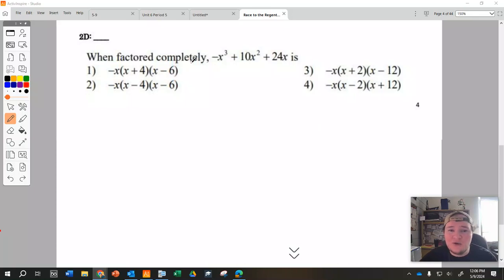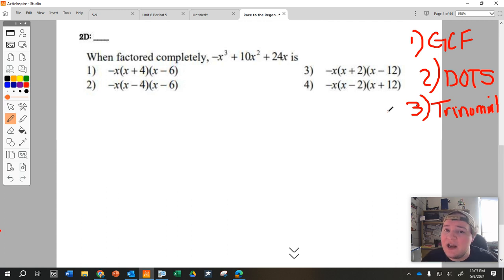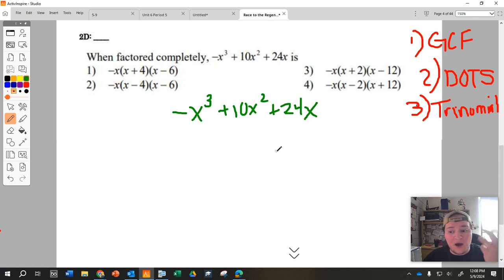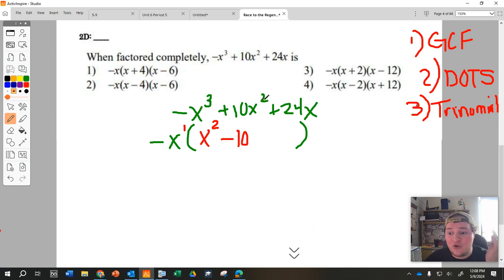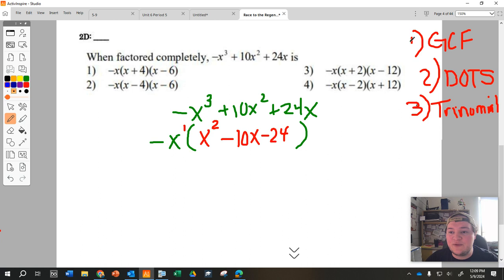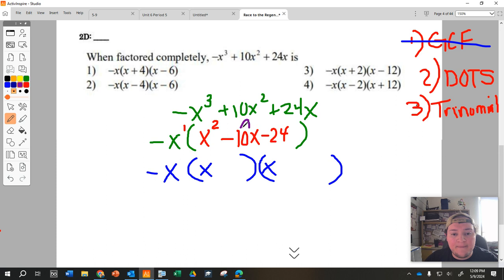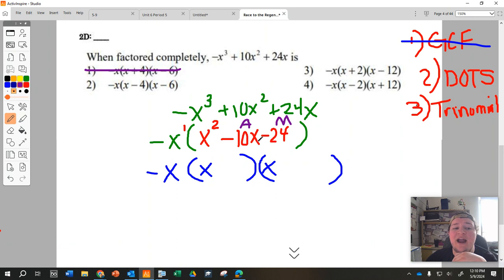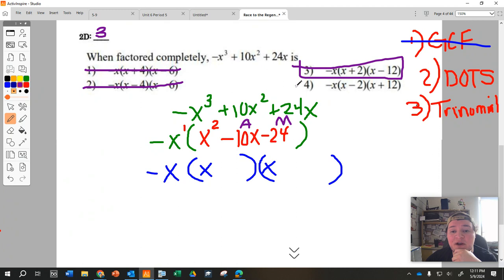2D Race to the Regents 2024